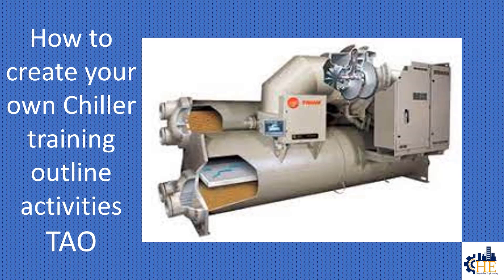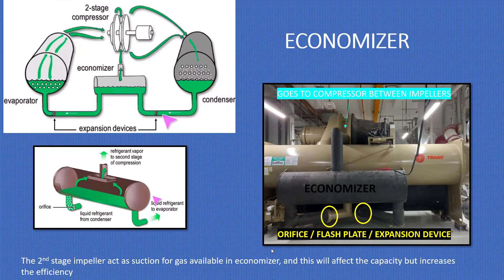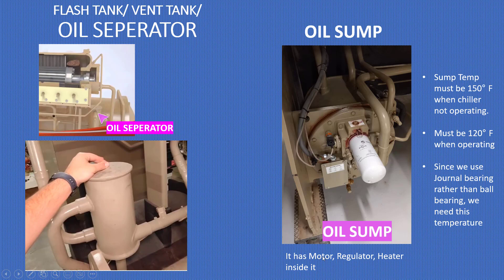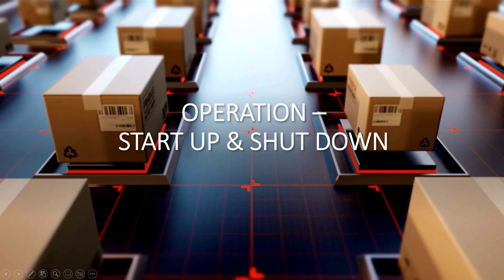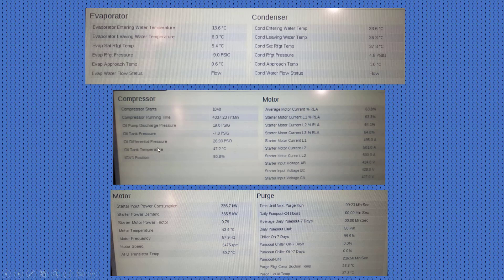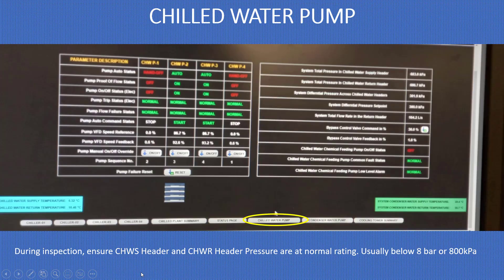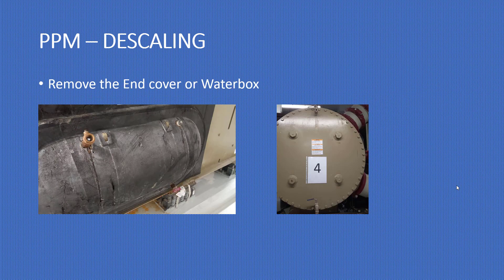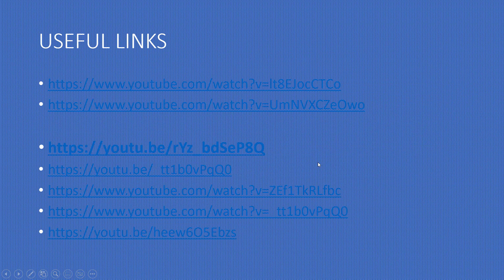Chiller Training Outline Activities | Module-2 Part-12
This is a simple step by step procedure to create your own training outline activities for all your equipment which helps your engineering team to deep dives into practical methodologies to operate and maintained any equipment in shop floor level.
This channel intention is to assist hospitality Engineers and students those focusing career in hotel engineering filed for their employment purpose, also it provides continues learning and developments in hospitality engineering day to day advancement to reach their highest potential as Director of Engineering
Contact L. Ganesan
CONSERVE NATURAL RESOURCES AND BE GRATEFUL TO MOTHER EARTH